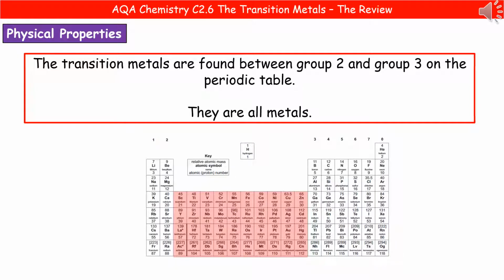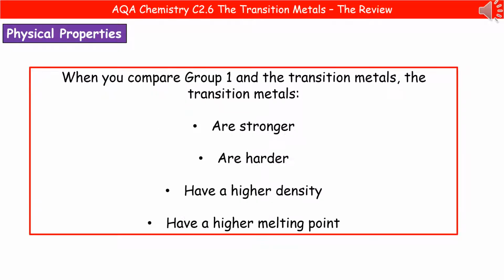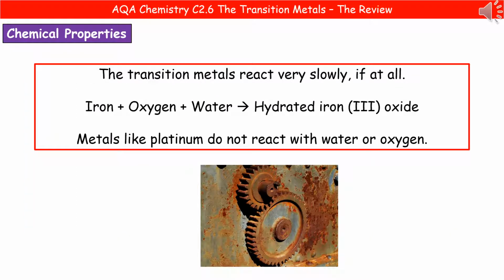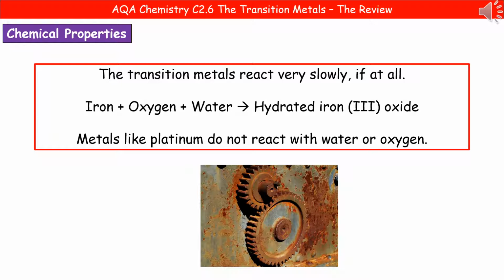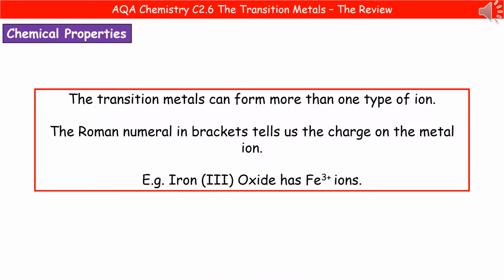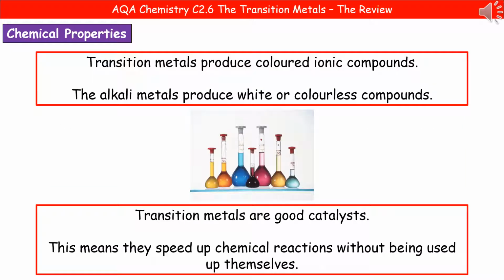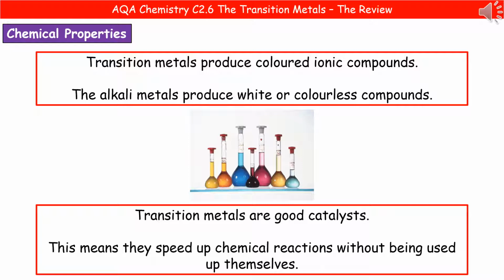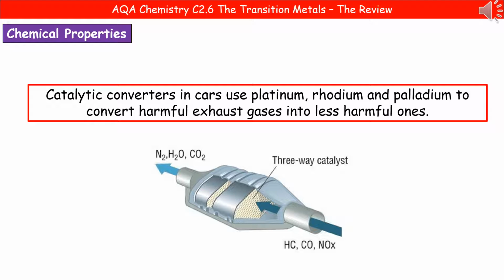AQA Chemistry C2.6 - Transition Metals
AQA (9-1) revision video for Chemistry on C2 – Transition Metals for the foundation and higher tier.